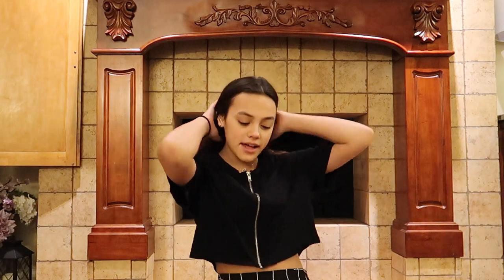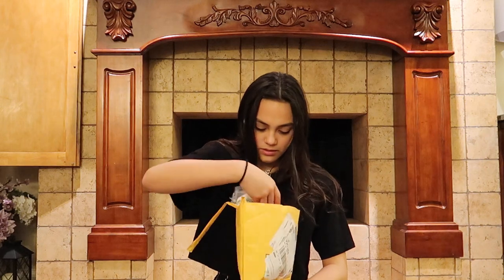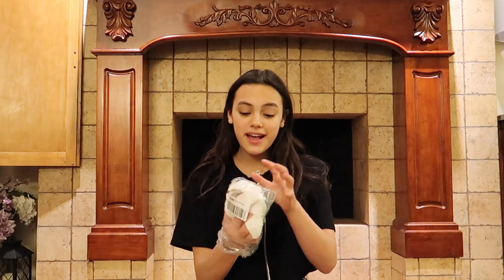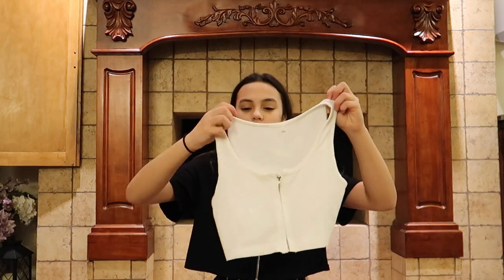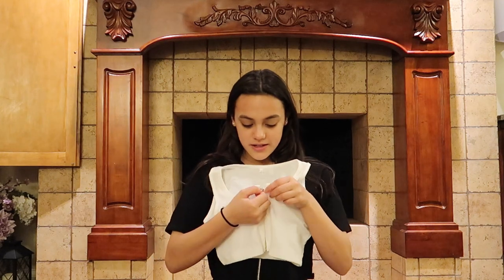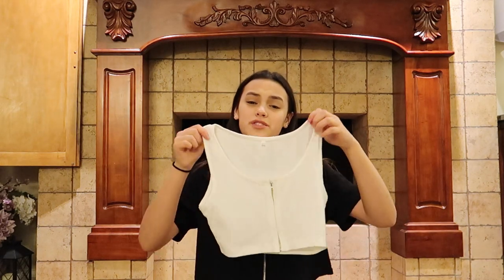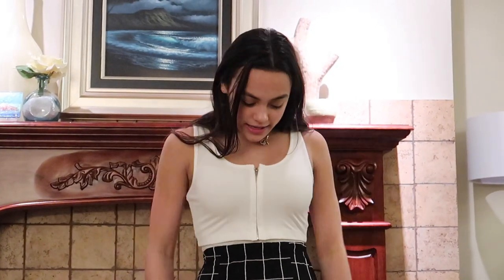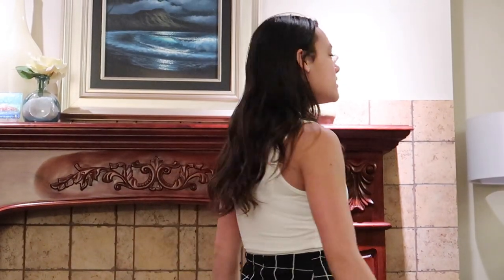Cutest Tank Top Ever!! Review & Try On | Zip Up | Sienna Rawlings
Hi everybody it's Sienna Rawlings teen model and Instagram influencer back again showing you my Cutest Tank Top Ever!! Review & Try On | Zip Up | Sienna Rawlings. This was a package from Amazon. It was another Amazon mystery box unboxing, even though I gave away the mystery in the title. In case you were not aware I have had several people ask me if they can send me a gift that I could unbox and create an unboxing video for. So of course I said yes.

One of my Instagram/YouTube friends Tim was nice enough to send me this extremely cute white zip up tank top. Thanks so much Tim for sending me this amazing gift😁😊

The mystery was solved once I opened my mail. If you would like to send me a gift from my Amazon Wishlist's so that I can create a video just for the gift you sent me and thank you in the video the links are below.

I found this product on YouTube that I think is a must have if you are out and about as much as I am and also use your cell phone as much as I do. It is the PowerAdd portable charger for your cell phone. It is has a 10,000 Mah capacity and is compact enough to fit in your pocket. I have personally tried this out already and was able to charge my phone from dead to fully charged twice before I had to charge the battery pack again.
Here is the link if you want to check it out

Like my videos? I would LOVE to connect with you via my comment section. I make sure to reply to all my comments.

If you like THIS video and want to help spread the word, it's easy! That really helps a lot!